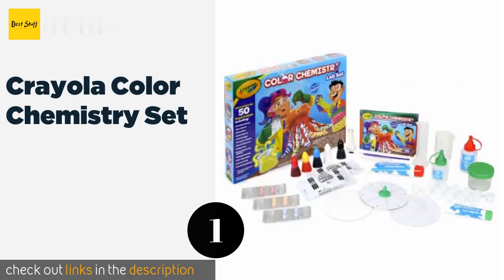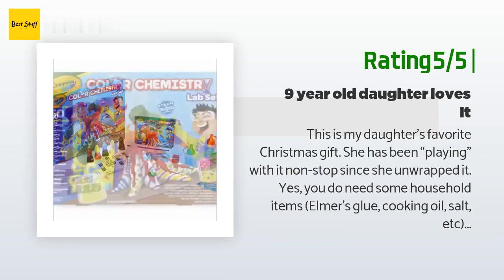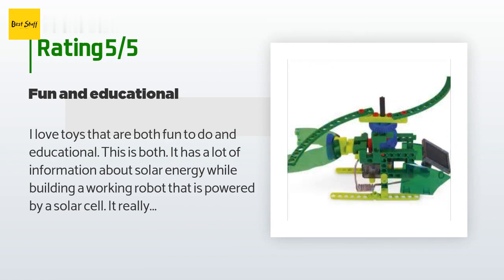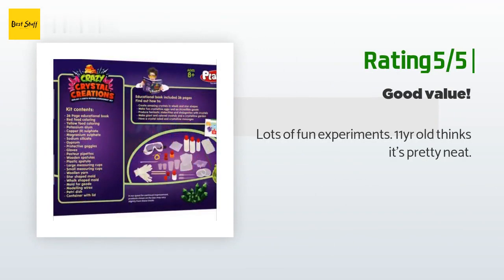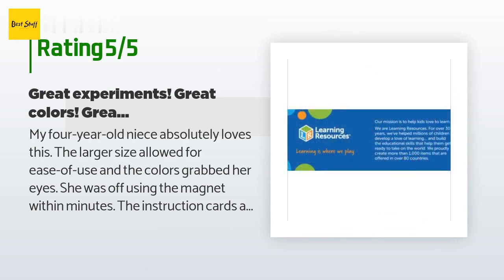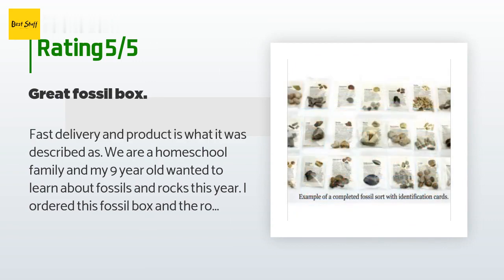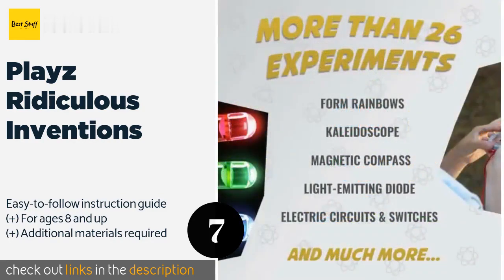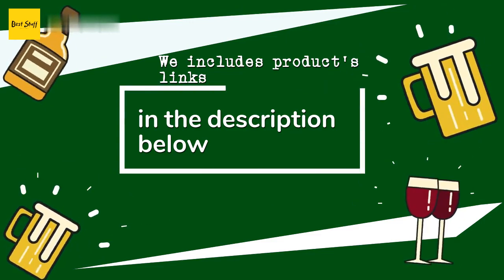🌵7 Best Science Kits For Kids 2020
1 - Crayola Color Chemistry Set:
✅ Amazon US
🌏 Amazon International

2 - Thames Kosmos Solar Workshop:
✅ Amazon US
🌏 Amazon International

3 - Playz Growing Crystal Creations:
✅ Amazon US
🌏 Amazon International

4 - Cubelets Discovery Set:
✅ Amazon US
🌏 Amazon International

5 - Learning Resources Wow Wonder:
✅ Amazon US
🌏 Amazon International

6 - Dancing Bear Fossil Collection:
✅ Amazon US
🌏 Amazon International

7 - Playz Ridiculous Inventions:
✅ Amazon US
🌏 Amazon International